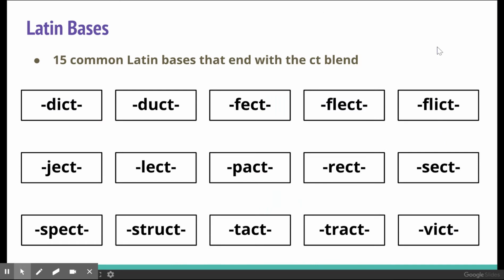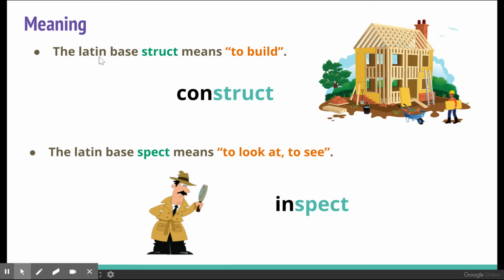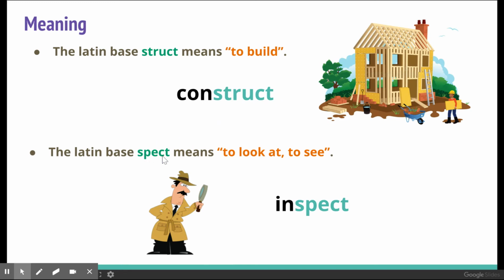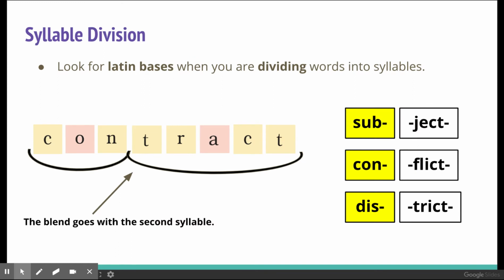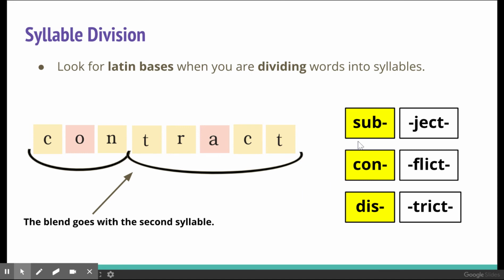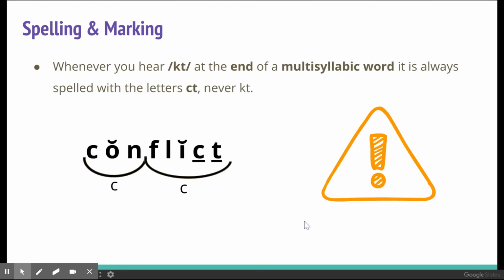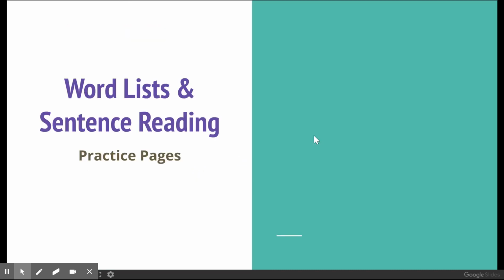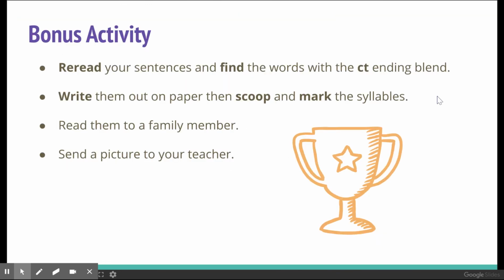Multisyllabic Words - CT Ending Blend - Google Slides